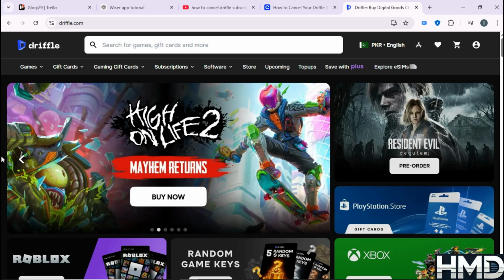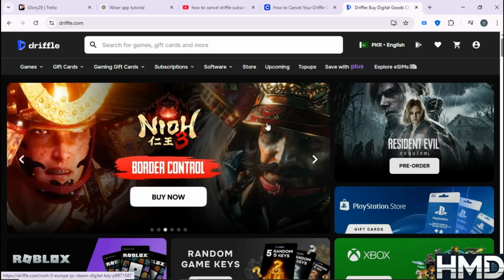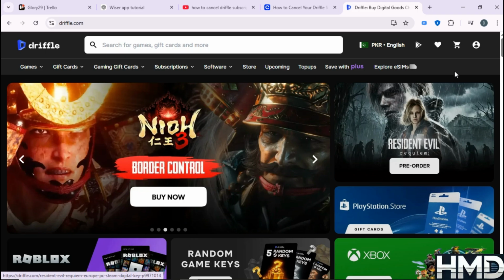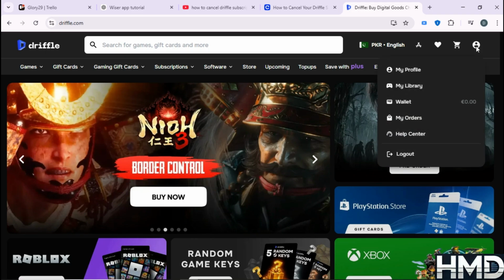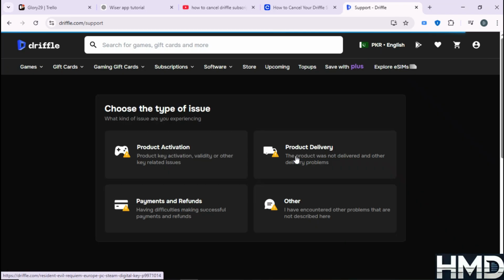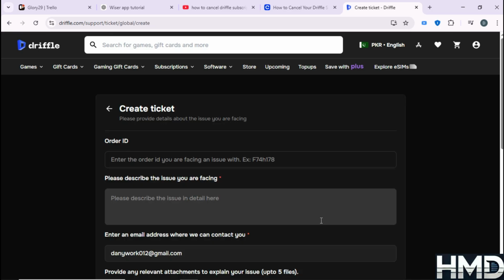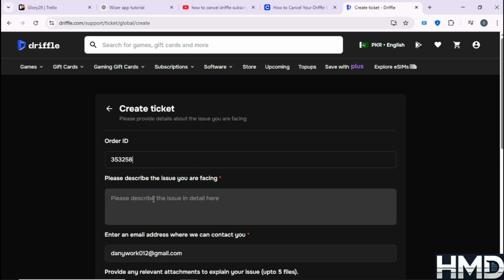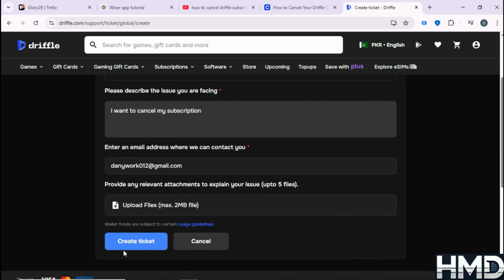How to Cancel Driffle Subscription and Stop Auto-Renewal Charges (2026)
Learn how to cancel your Driffle subscription step by step and prevent future auto-renewal charges. This guide shows where to find your subscription settings, how to stop billing, what happens after cancellation, and how long your benefits remain active in 2026.